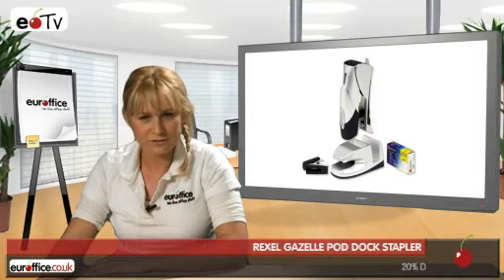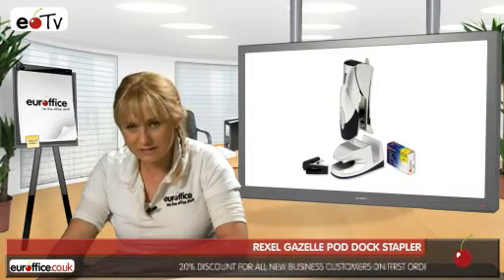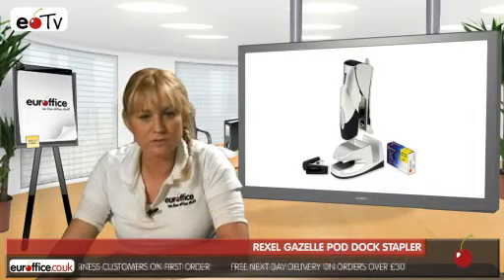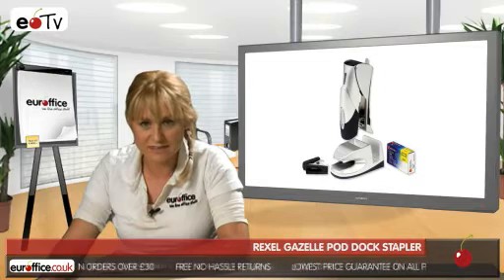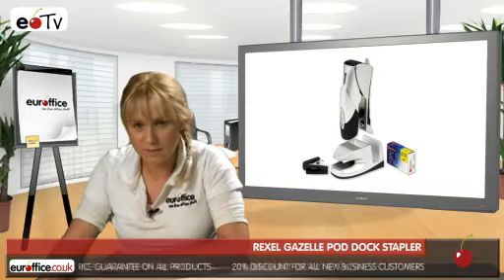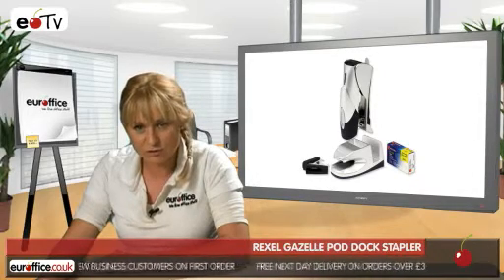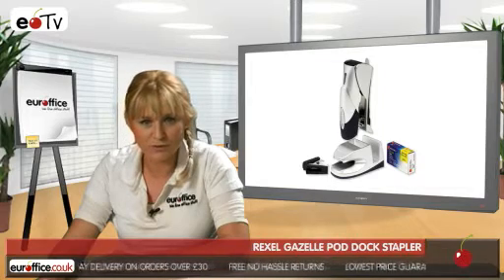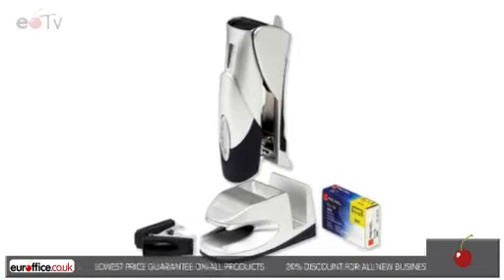REXEL Gazelle Pod Dock Stapler